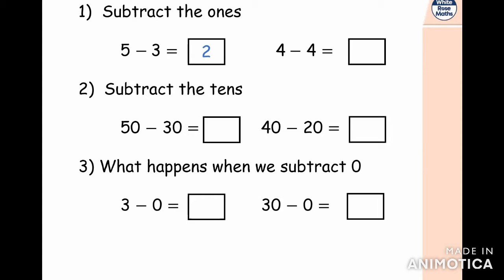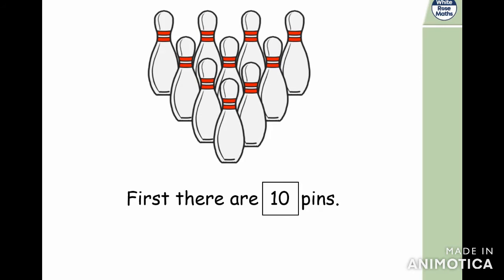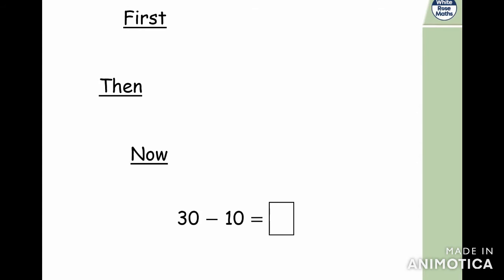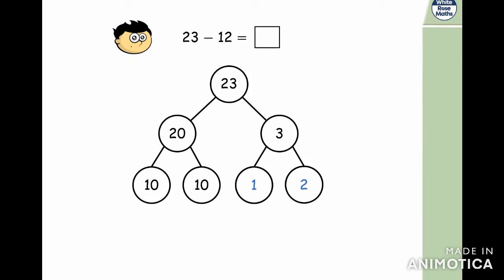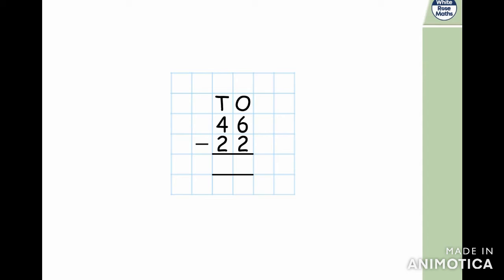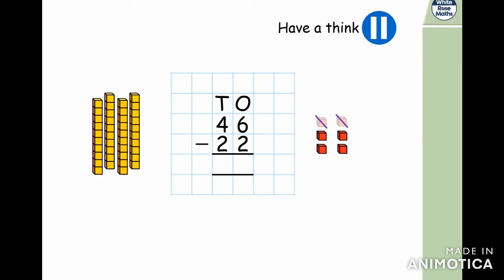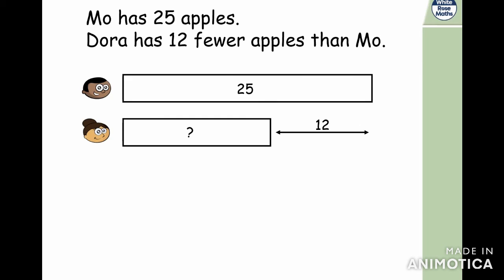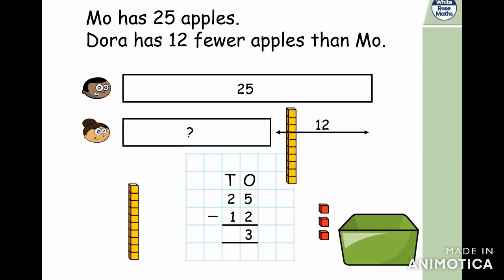Subtracting Two 2-Digit Numbers - Not Crossing Tens